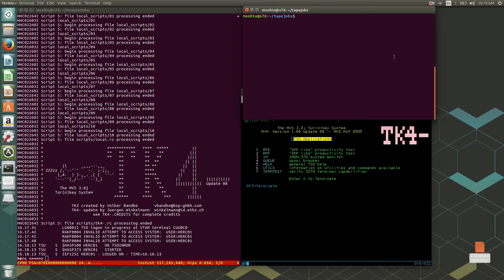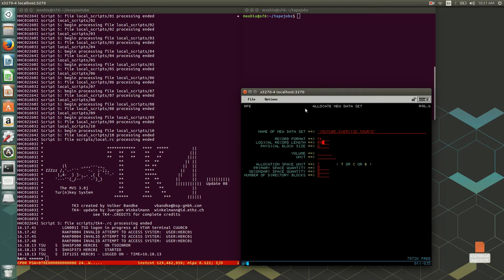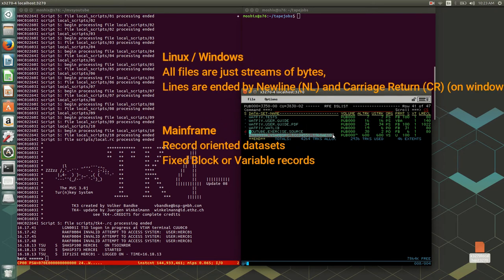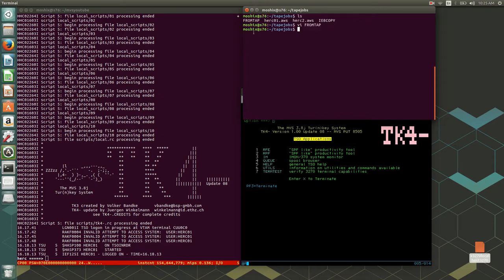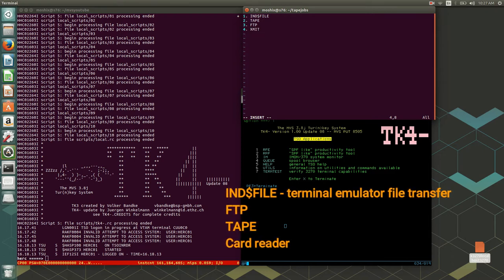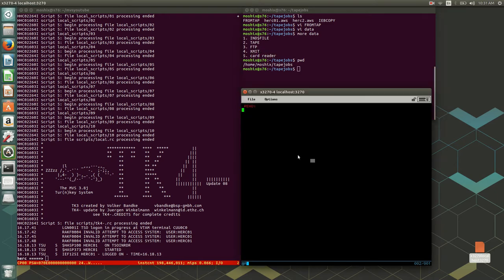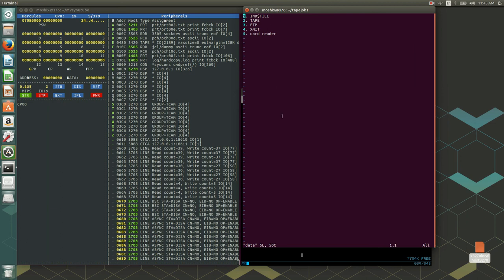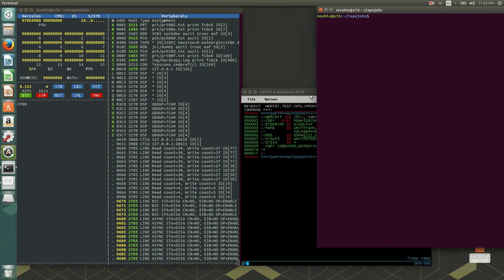Get data in and out of the IBM mainframe- Enhanced - M5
How to get data in and out of the mainframe using FTP, tape, terminal file transfer, and card reader.